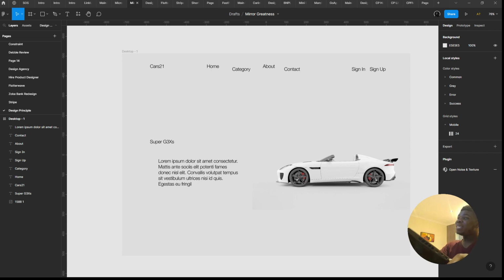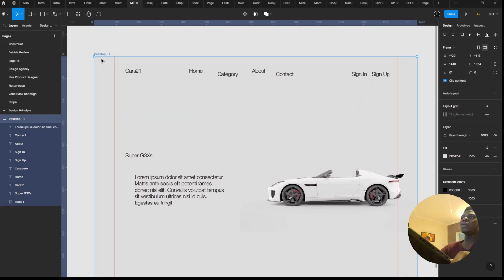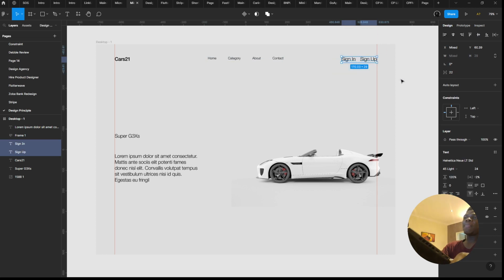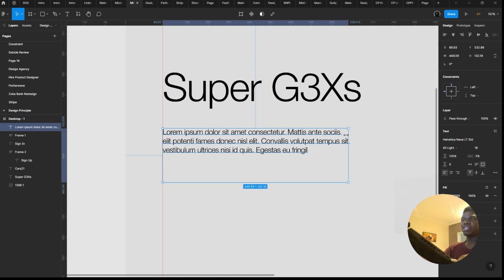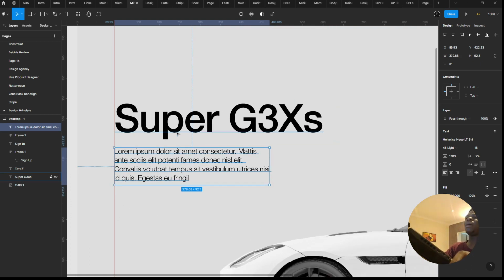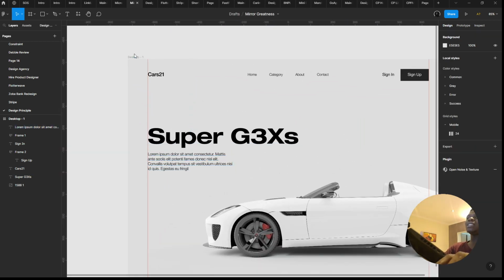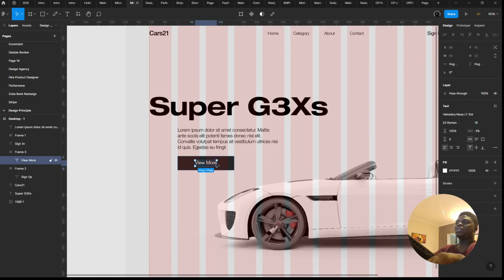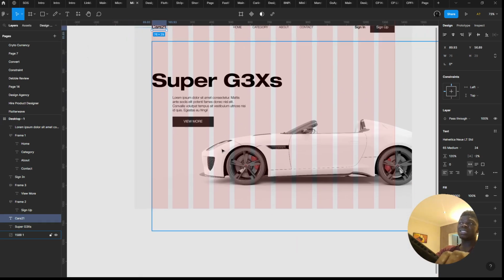Hero Section (4 UI Design Principles)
1. Contrast
2. Alignment
3. Proximity
4. Repetition